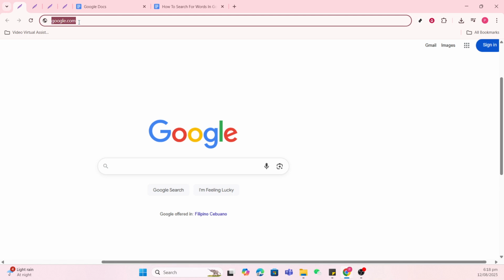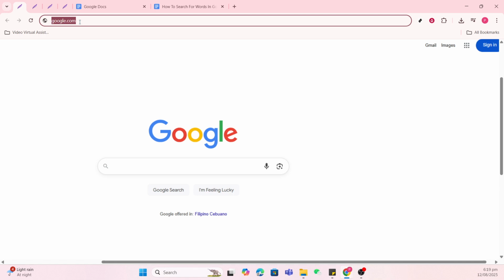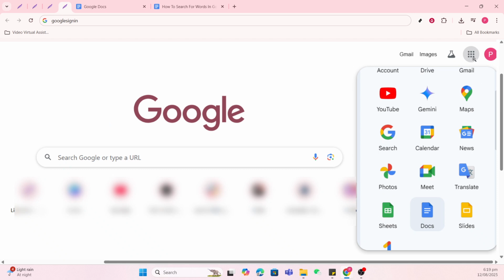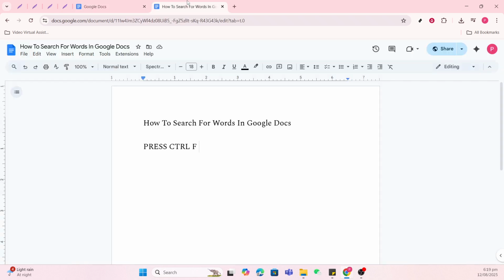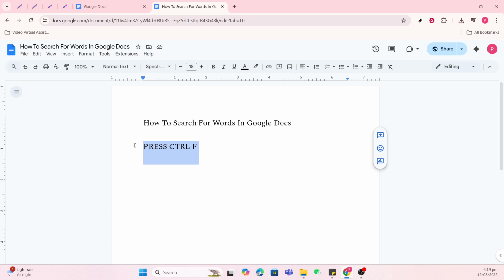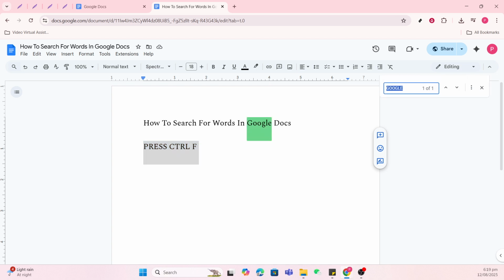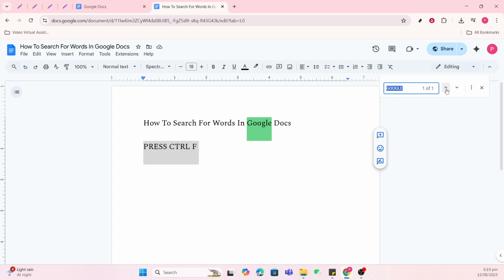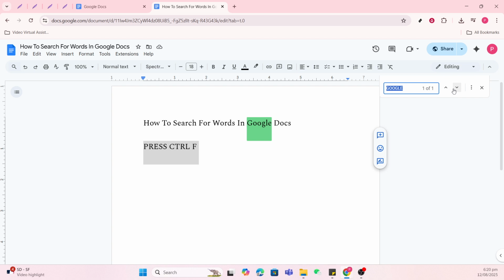How To Search For Words In Google Docs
Here’s an SEO-friendly YouTube description for "How To Search For Words In Google Docs" with bullet points and hashtags:

Description:

🔍 Learn how to search for words in Google Docs quickly and easily.

🖊 Find specific text instantly without scrolling through the entire document.

📚 Perfect for students, writers, and professionals working with long documents.

🛠 Step-by-step tutorial—fast, simple, and beginner-friendly.

🚀 Boost your productivity with Google Docs search tools.